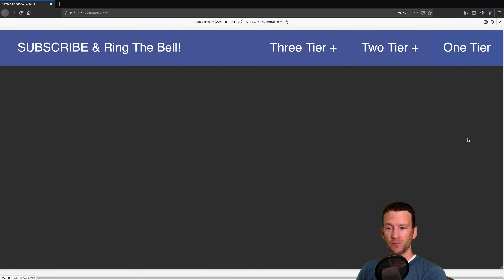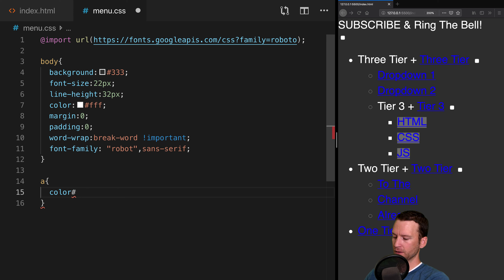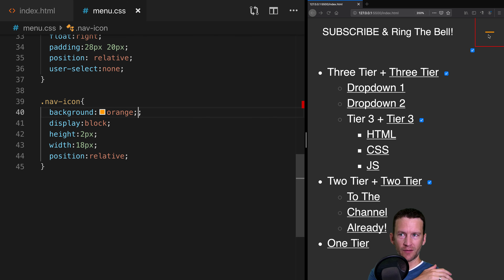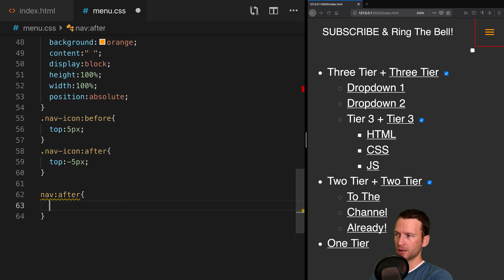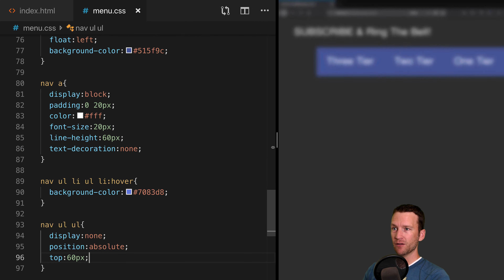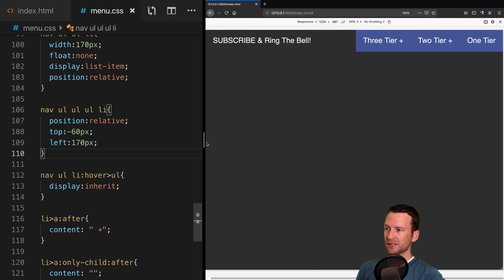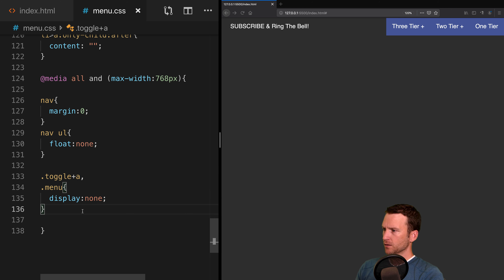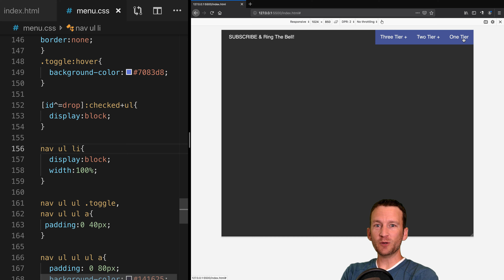Dropdown Menu Tutorial | Responsive HTML & CSS (no javascript)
Learn how to create a fully responsive dropdown menu using only html & css.  This menu will respond on both desktop and mobile versions and dropdown (or fly down/out) with either hover states (desktop) or clicks (mobile).

Original Inspiration: trying to locate...